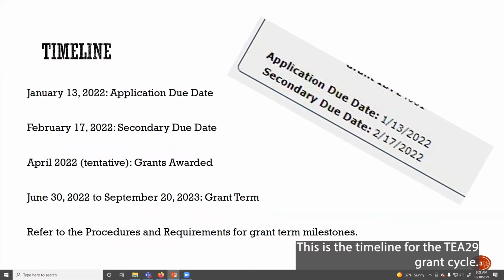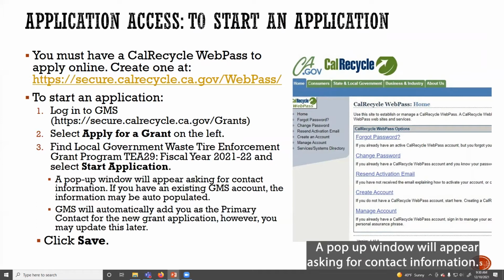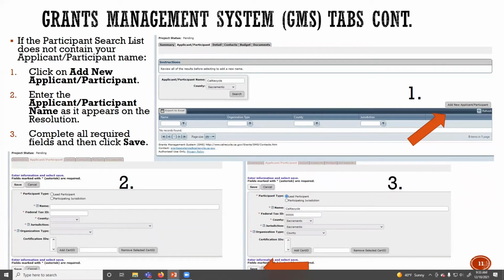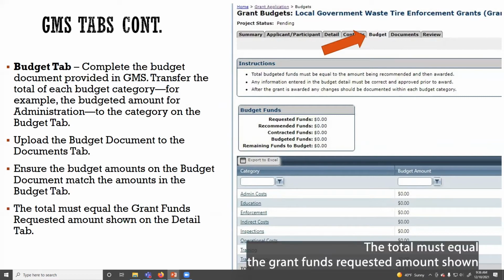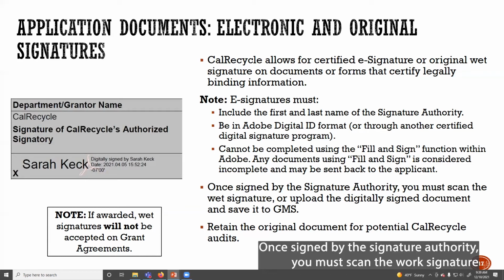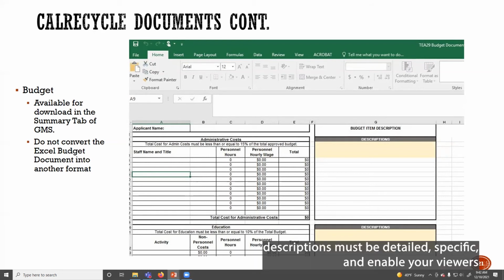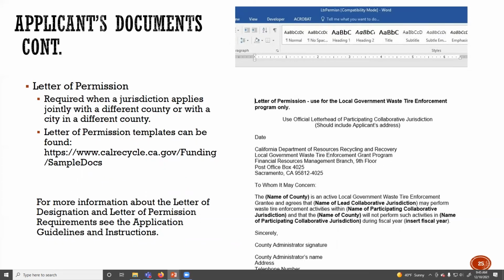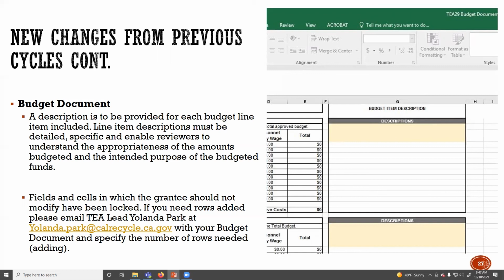TEA29 Application Webinar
An overview of how to submit an online application for the CalRecycle Local Government Waste Tire Enforcement grant program for cycle TEA29.